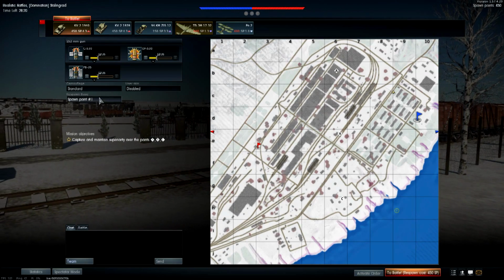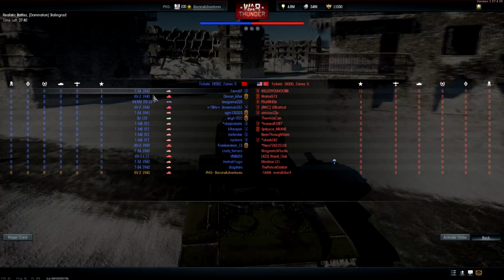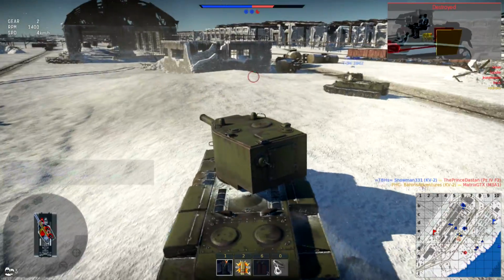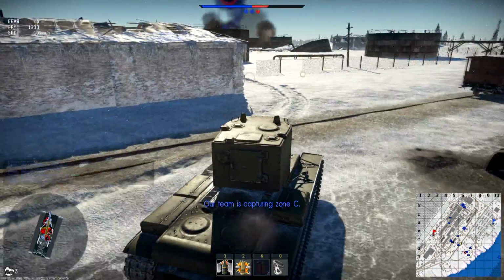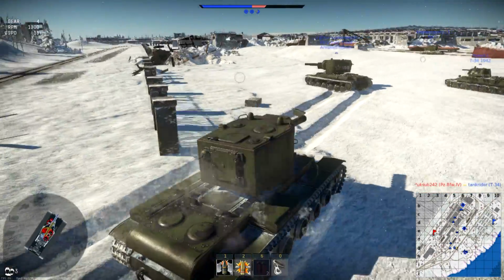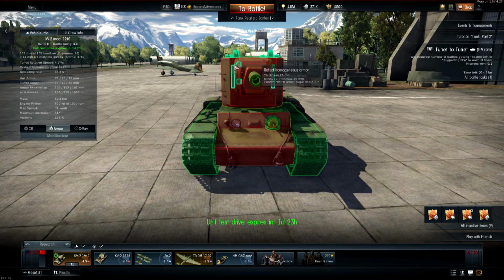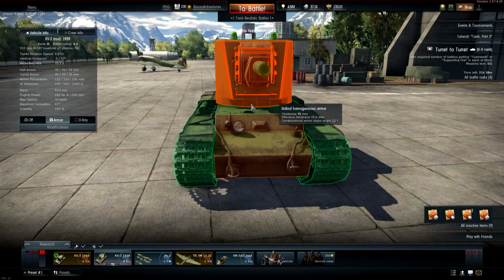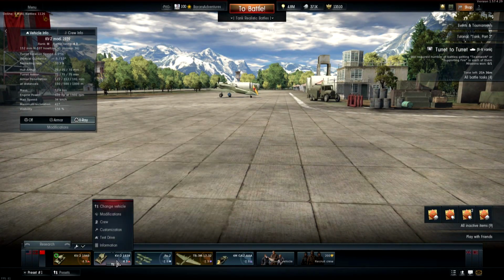STALIN's NEW REFRIGERATOR (War Thunder KV-2 1940)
War Thunder NEW KV-2 1940 - War Thunder Tanks Gameplay

-Baron